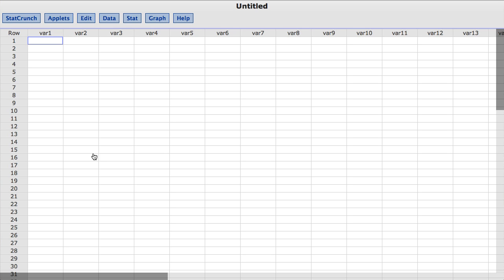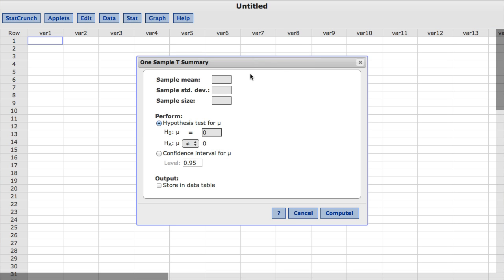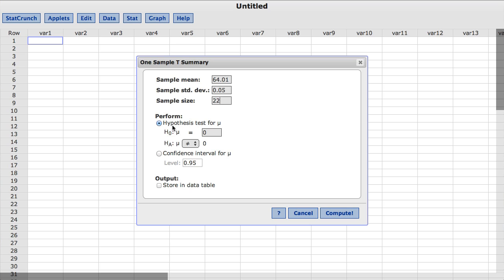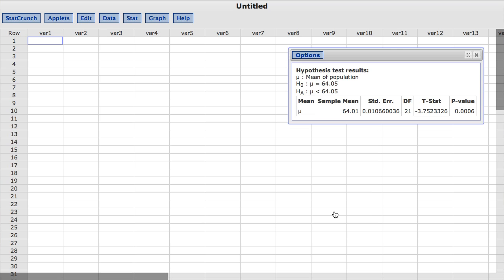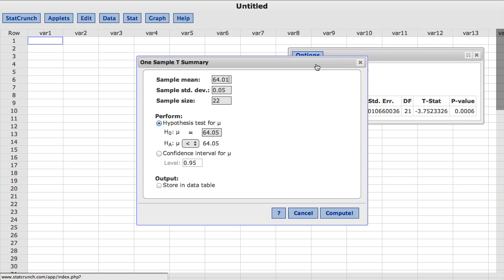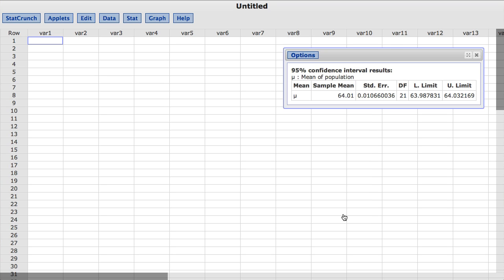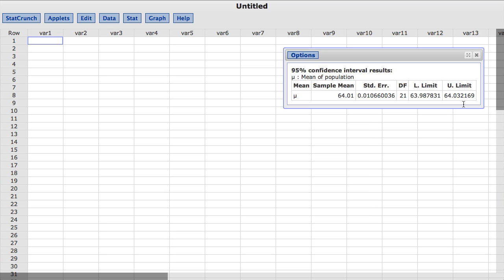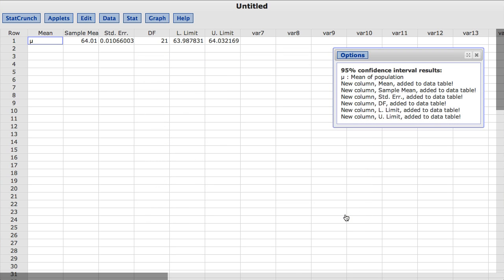StatCrunch: Computing Hypothesis Tests and Confidence Intervals for a Mean with Summary Data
In this video you will learn to compute hypothesis tests and confidences interval for a mean with summary data using StatCrunch.